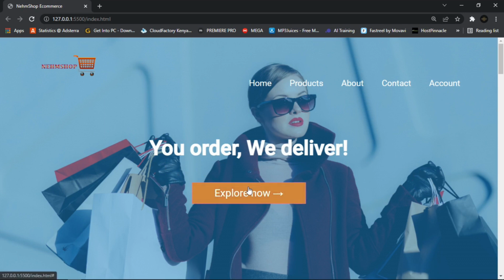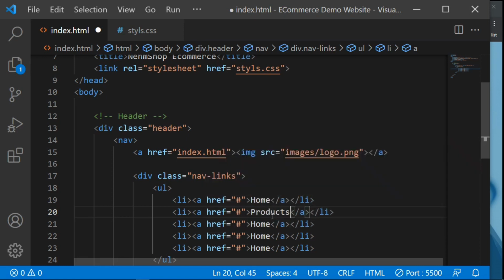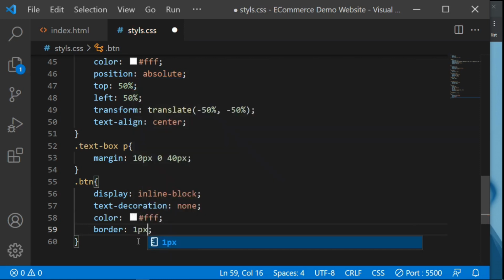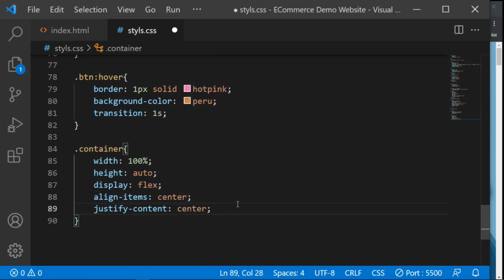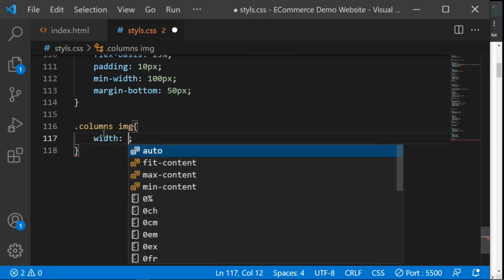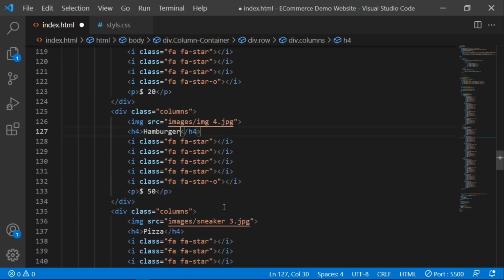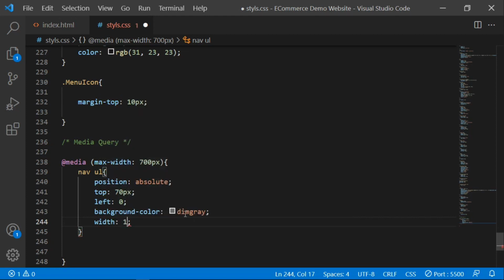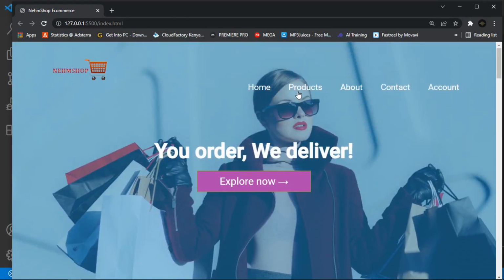Creating an E-Commerce multipage WEBSITE from scratch with HTML, CSS and JavaScript | Part 1